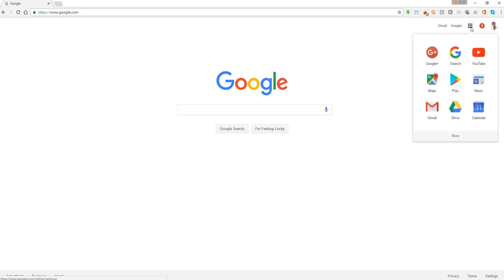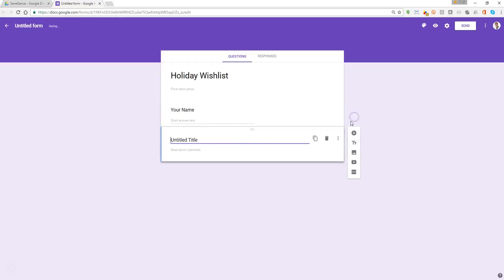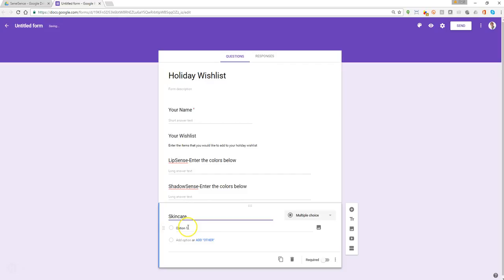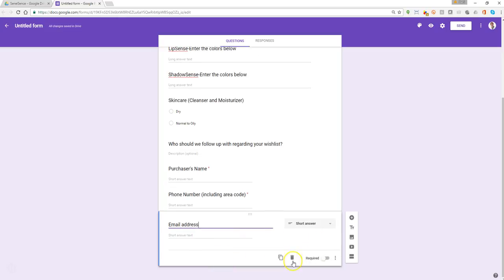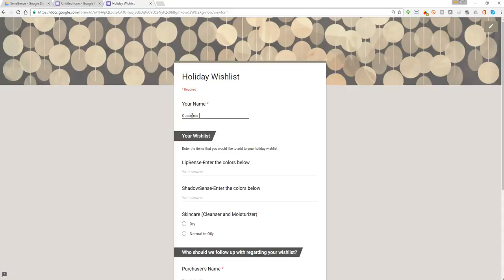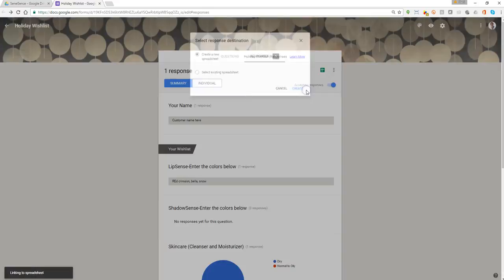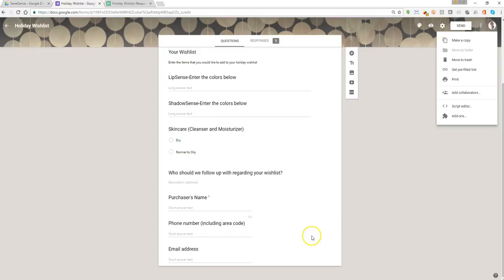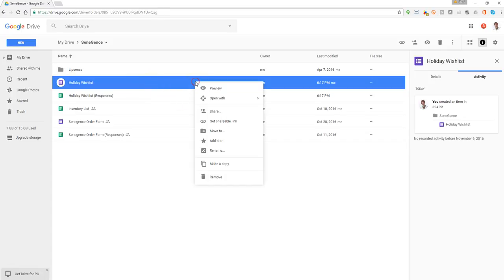Create a Google Form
Here is a tutorial to create a Google form. This one in particular is how to create a Holiday Wishlist.